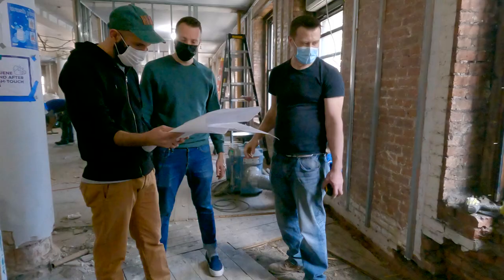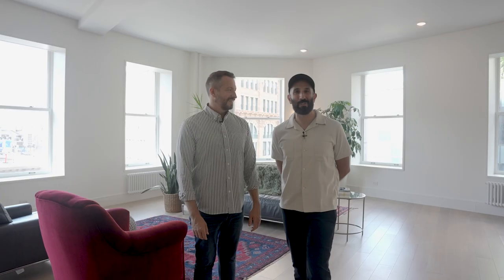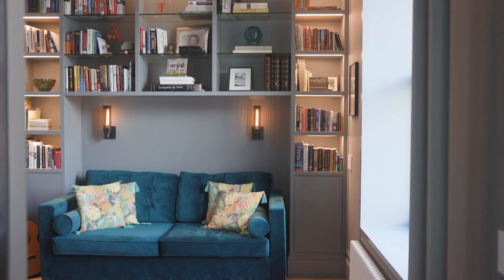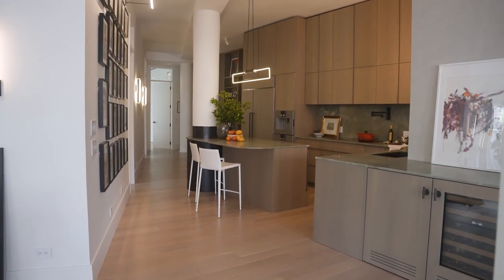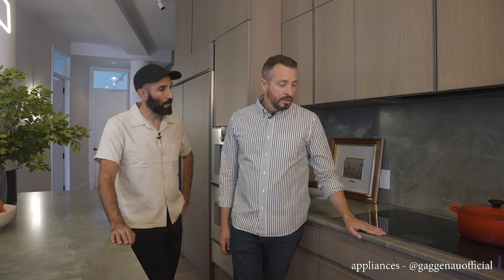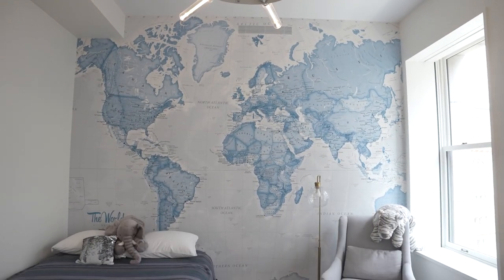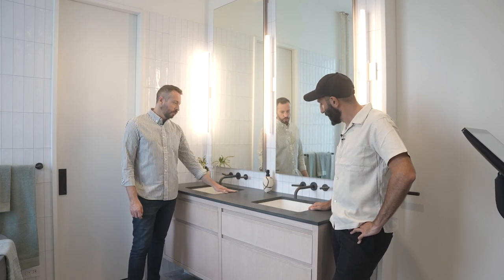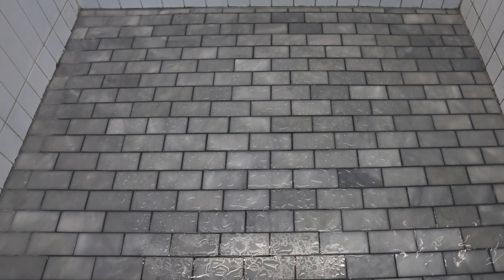BroadwayReno House Tour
It’s time to raise the curtain on another renovation, this time on Broadway in Manhattan, and we can’t wait to bring you along for a house tour! We may be Brooklyn boys, but we love the opportunity to hop over the bridge. From the moment we saw the views through the big corner windows, we knew this reno would be a great one! You won’t believe the transformation this project went through, from a loft apartment that was dull, dingy and dated to a serene, modern escape from the bright lights of Broadway. Join us for a thorough tour of this amazing space, and let us know your favorite part of the design in the comments below!

Are you in need of renovation project managers for your brownstone remodel?

🧔🧑 𝙁𝙊𝙇𝙇𝙊𝙒 𝙏𝙃𝙀 𝘽𝙍𝙊𝙒𝙉𝙎𝙏𝙊𝙉𝙀 𝘽𝙊𝙔𝙎